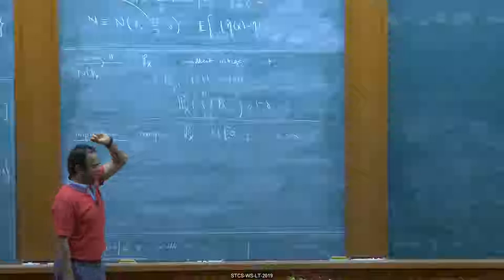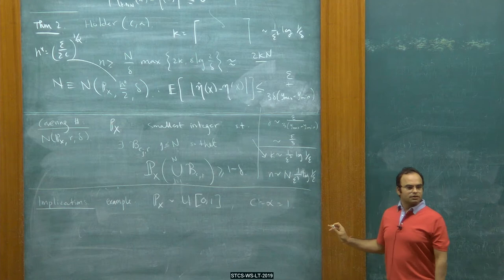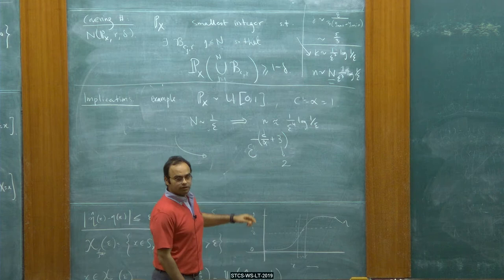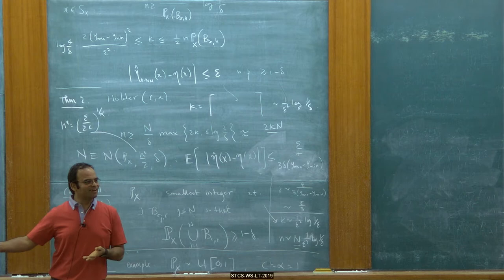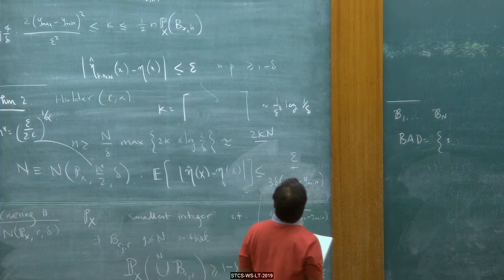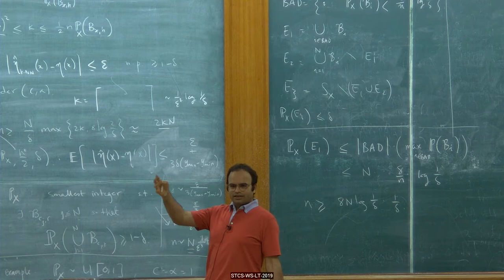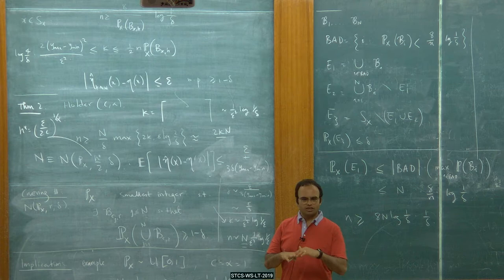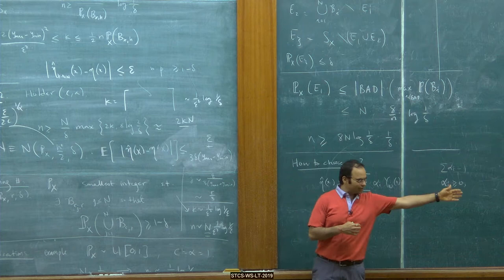WLT 2019: Devavrat Shah - Explaining the Success of Nearest Neighbor Methods in Prediction (Part 4)